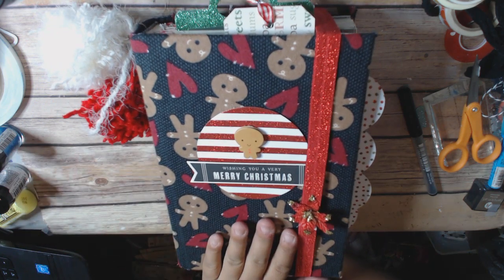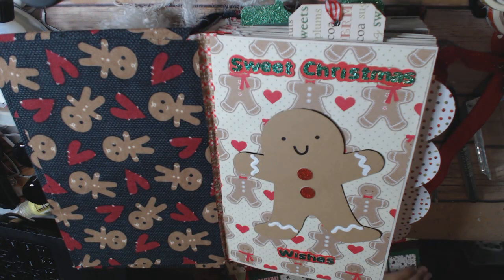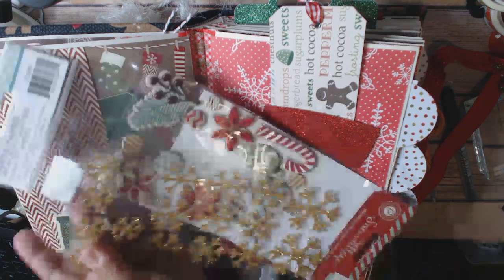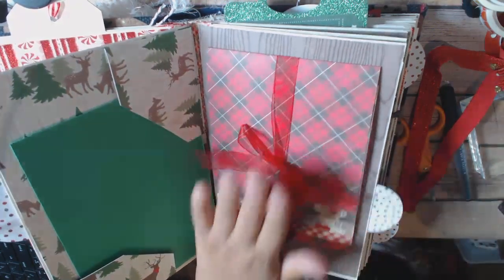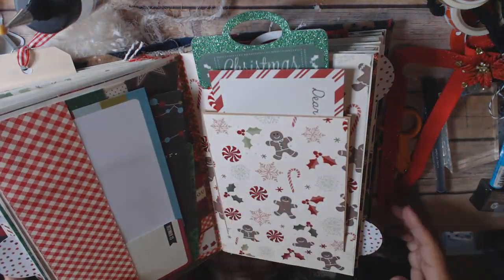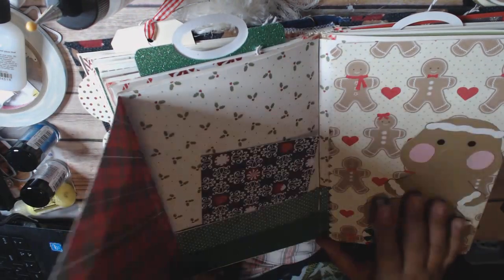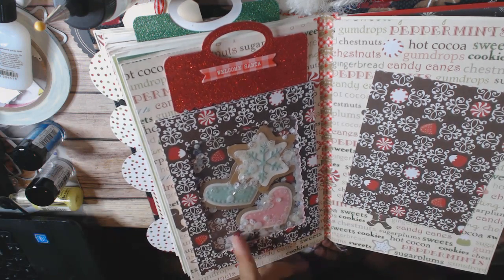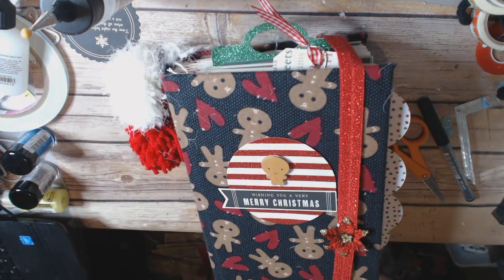Altered Christmas Book for Janscrazylife